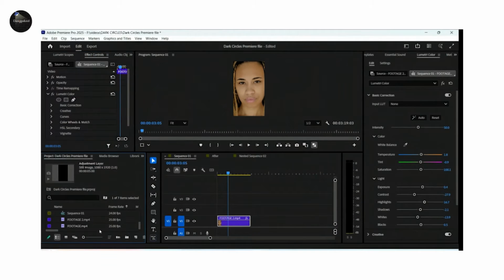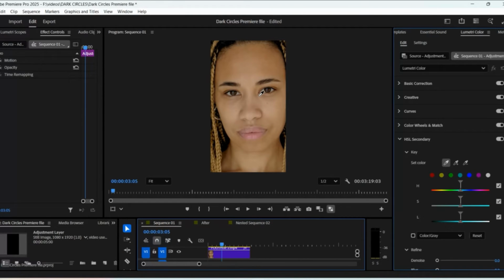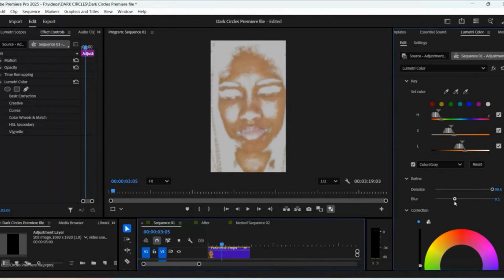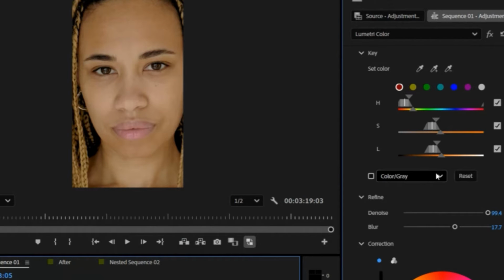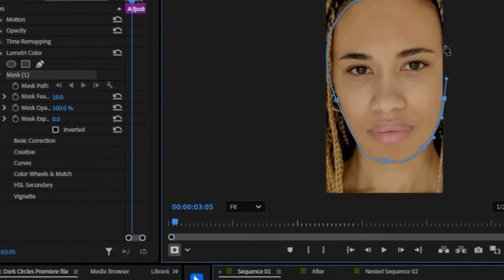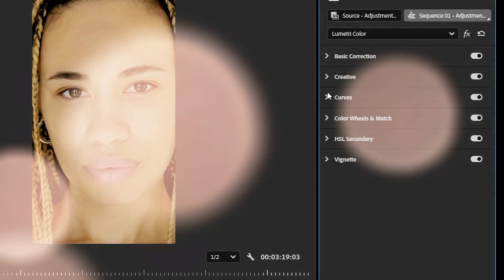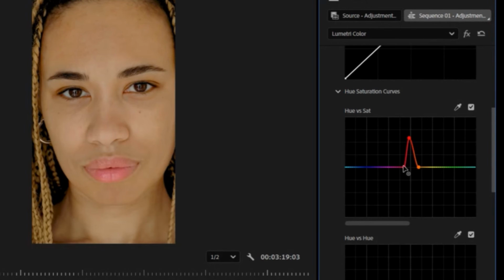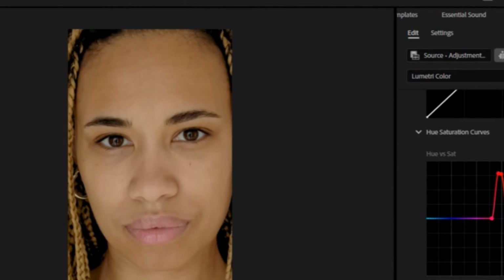Erase Dark Circles in 60 Seconds With Premiere Pro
Face Retouching / Facetune-style Beauty Filter in Premiere Pro

adobe contentdesign Smooth Skin Feature in Premiere Pro (Tracked beauty filters like TikTok but designed for pros)

Skin Smoothing In Premiere Pro: Tips And Tricks

How to Use Beauty Box for Premiere Pro: Skin Smoothing Made Easy

Face Smooth Video Editing Tutorials

Plugins & Filters for Video: Adobe After Effects, Premiere Pro, Avid, Final Cut Pro, Resolve : Digital Anarchy

How to Retouch Skin and Apply Digital Makeup to Video

BCC Beauty Studio: In-Depth Digital Retouching